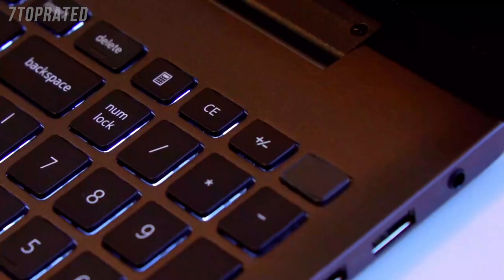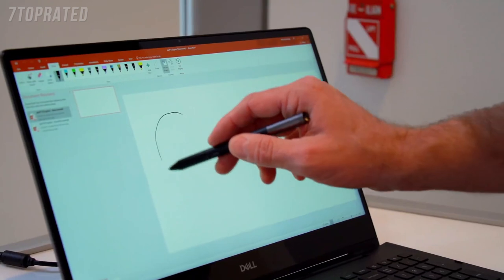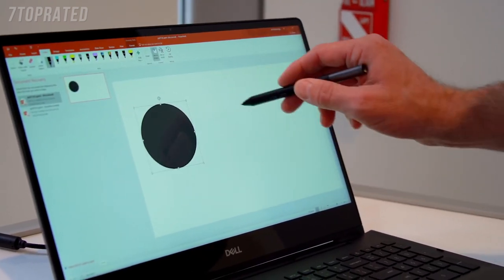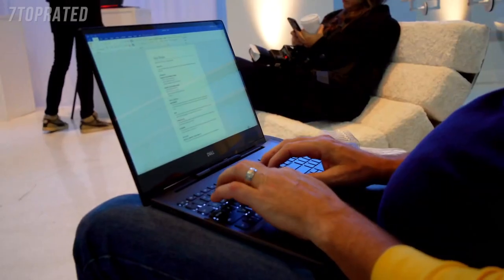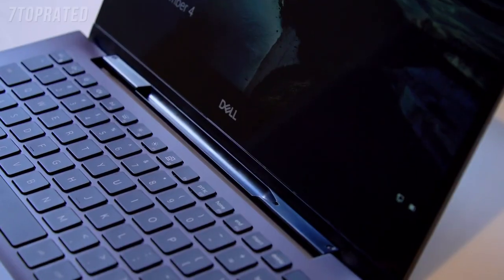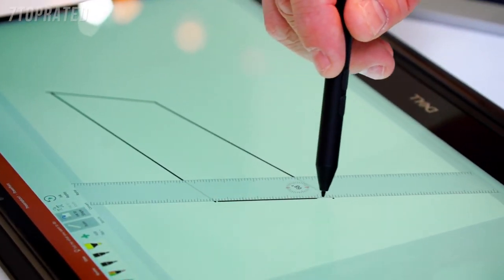5 Best TOUCHSCREEN LAPTOPS 2021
In today's video we've hand-picked the 5 best touchscreen laptops for 2021.

► 5. Microsoft Surface Go 2
► 4. Dell Inspiron 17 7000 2-in-1 Laptop
► 3. Google Pixelbook Go
► 2. Lenovo Yoga Book C930 10.8" Touchscreen Laptop
► 1. Microsoft Surface Pro 6